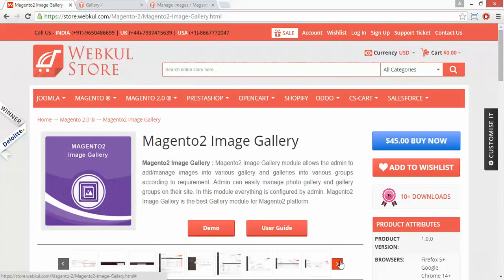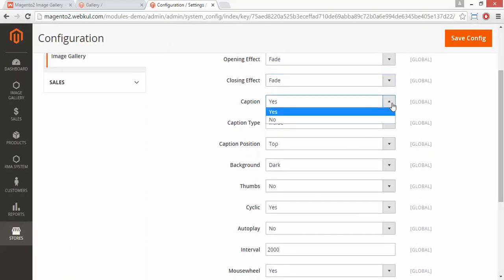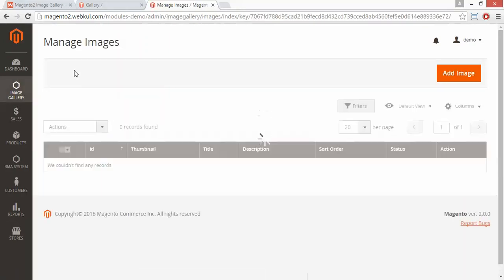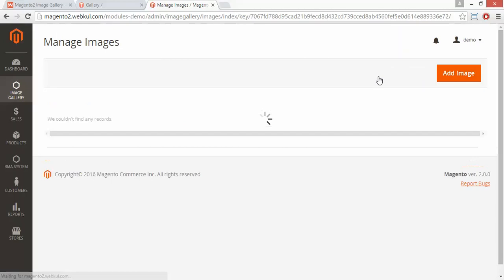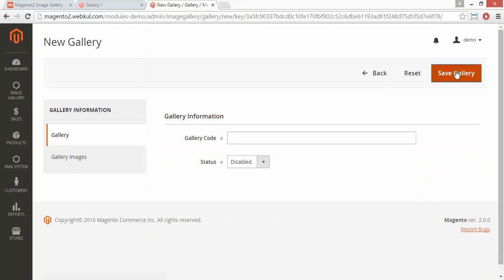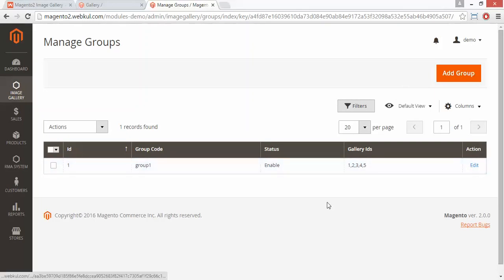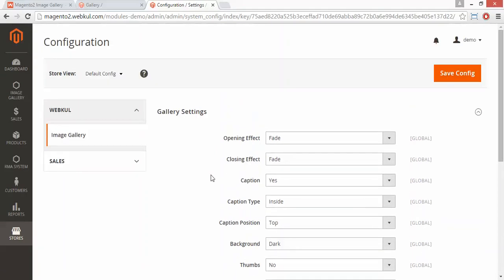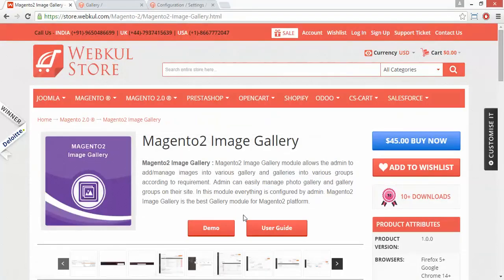Magento 2 Image Gallery | Magento 2 photo Gallery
Magento2 Image Gallery ) - Magento2 Image Gallery : Magento2 Image Gallery module allows the admin to add/manage images into various gallery and galleries into various groups according to requirement. Admin can easily manage photo gallery and gallery groups on their site. In this module everything is configured by admin. Magento2 Image Gallery is the best Gallery module for Magento2 platform.

Magento2 Image Gallery: Magento2 Image Gallery module allows the admin to add/manage images into various gallery and galleries into various groups according to requirement. Admin can easily manage photo gallery and gallery groups on their site. In this module everything is configured by admin. Magento2 Image Gallery is the best Gallery module for Magento2 platform.

Magento2 Image Gallery Features -

Ability to add/manage images into various gallery.
Assign galleries into various groups.
Add various effects for display images.
Awesome controls you can zoom images, change images using mouse enter etc.
The code is fully open & you can customize it according to your need.
Multi Lingual support / All language working including RTL.
Compatible with Multistore.

2. Raise a Ticket via our HelpDesk system